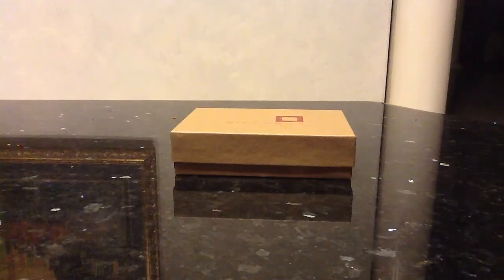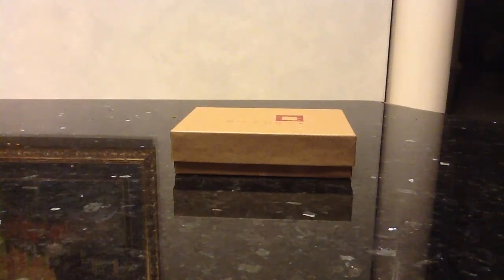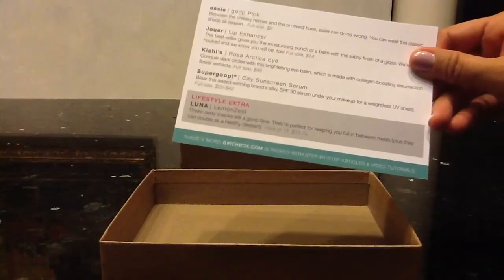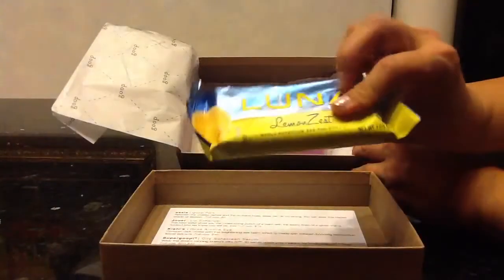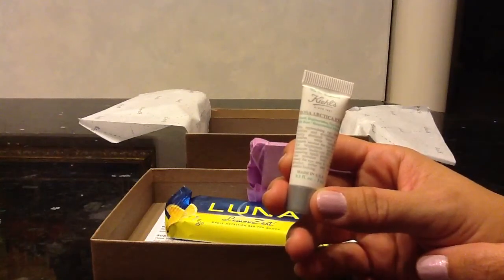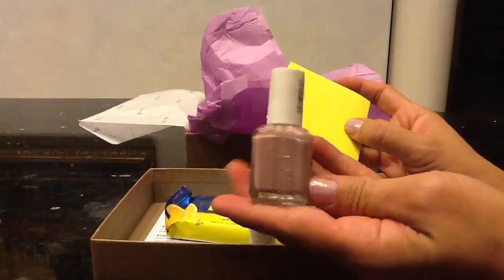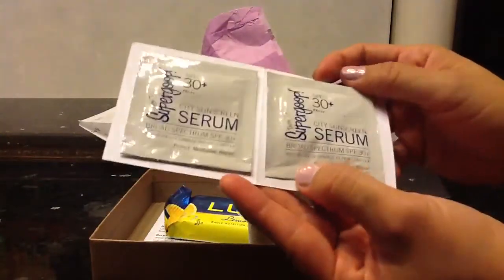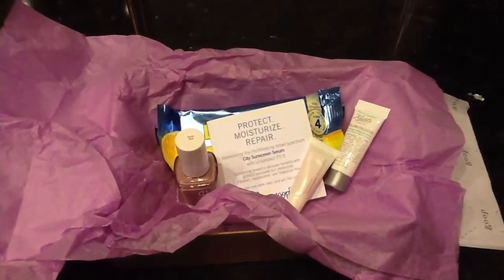Birchbox: Goop (October 2012)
For some reason, YouTube keeps rejecting my uploads, so this video is two day late. :(

For those of you who don't know what Birchbox is, it is a subscription program that sends 4-5 samples (sometimes deluxe or full sizes) each month for $10/month. You can cancel at any time.

I recently bought a year's worth of boxes at $10/box, getting the 12th box for free...always on the look out for a bargain. LOL

Nails: Julep's "Brooke" over Julep's "Jennifer"
FTC: All items were purchased by me.